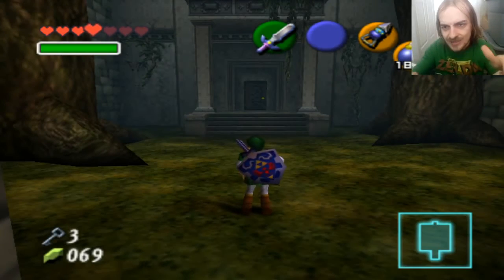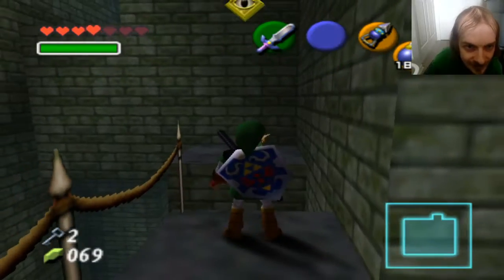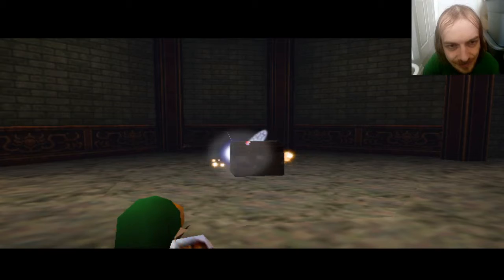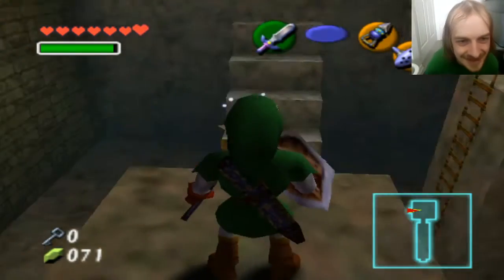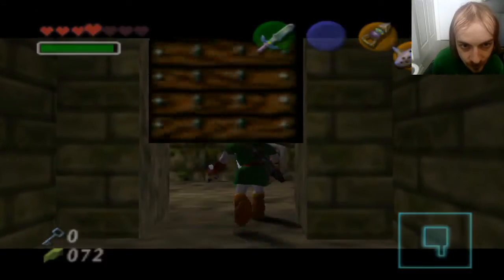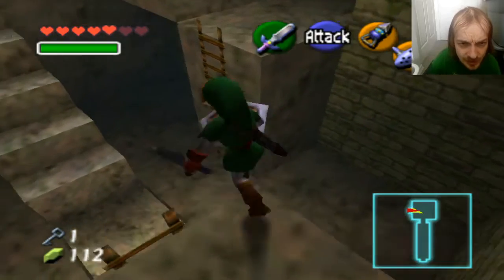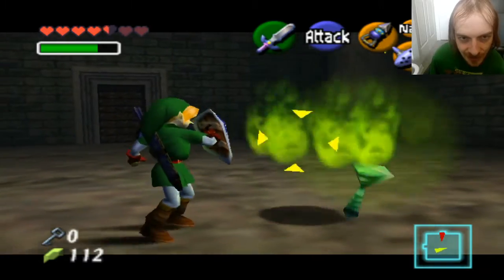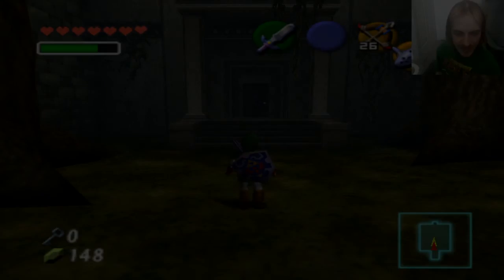Legend of Zelda: Ocarina of Time # 13 - Ghost Hunt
To go any farther in the Forest Temple, we have to find and defeat the 4 Poe sisters.